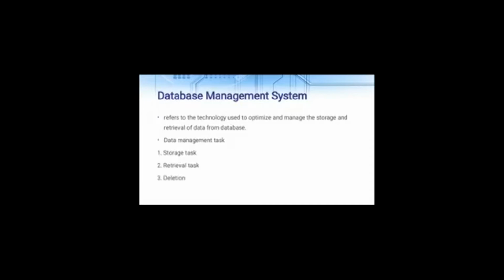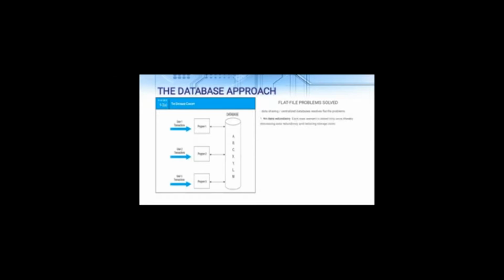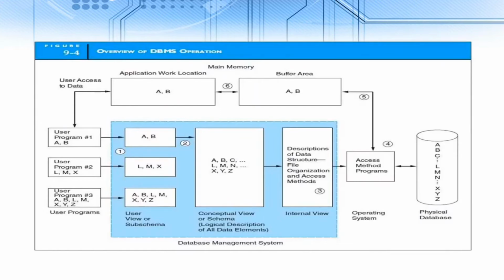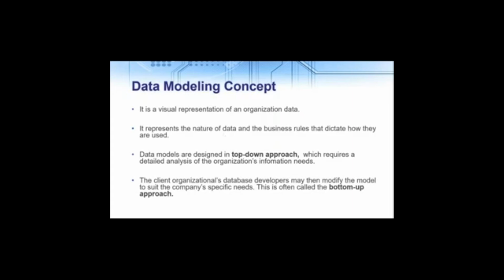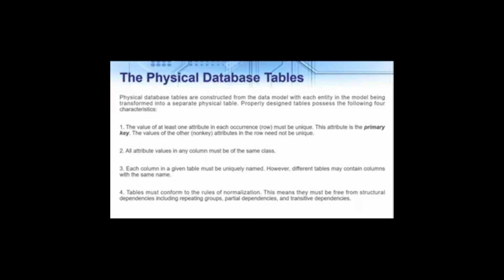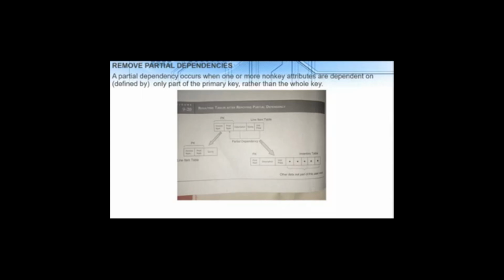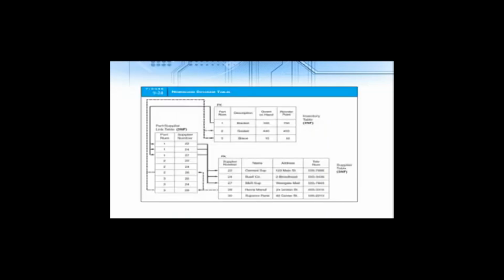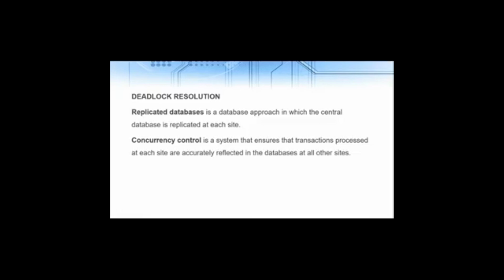CHAPTER 9: DATABASE MANAGEMENT SYSTEM